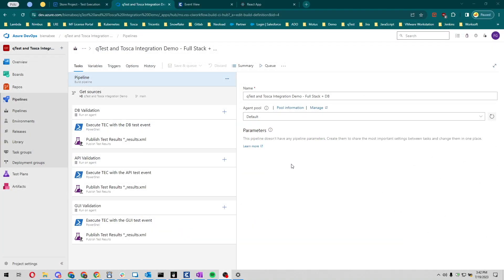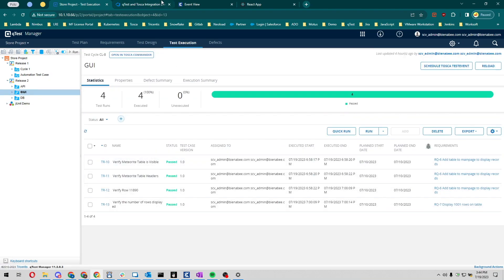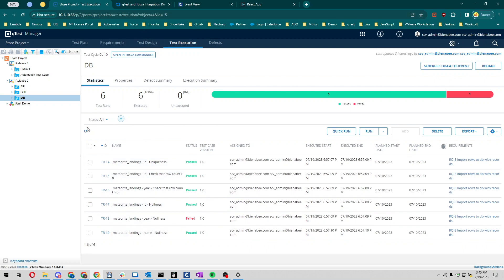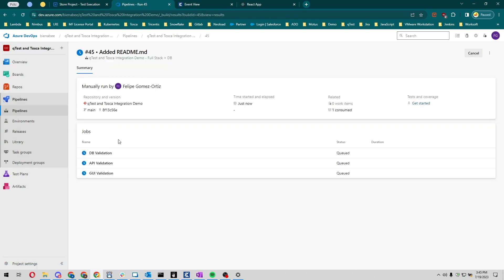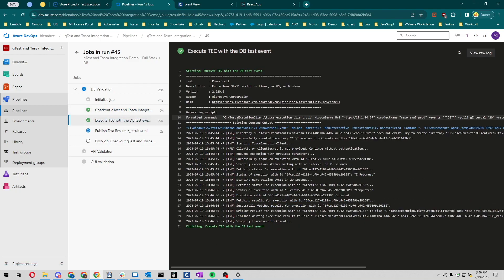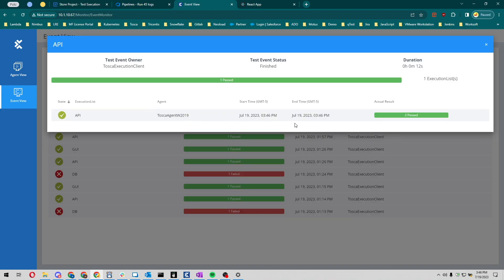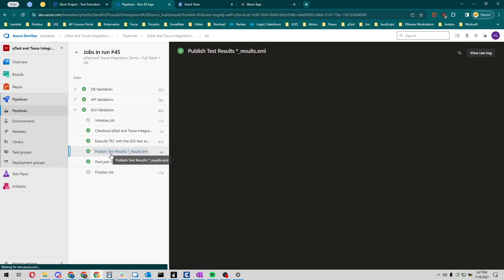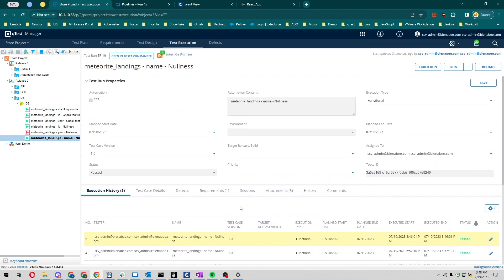qTest & Tosca for Database, API, and GUI Testing via Azure DevOps Pipelines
In this video, we dive deep into the integration between Azure DevOps and tricentis products including qtest, tosca and Tosca Data Integrity

🛠️ What You'll See:
- How all these tools are supposed to work together
- Validating database row counts, ID uniqueness, and more
- API endpoint testing
- GUI checks including table visibility and header validation
- Running these tests through Azure DevOps Pipeline

📈 Results:
We ran a complete series of tests and verified them through qTest. The tests show both passing and failing cases, providing valuable insights for quality assurance.

📊 Where to Find Results:
Test results can be stored within Azure DevOps or viewed directly in qTest for deeper analysis.

Drop your questions and suggestions in the comments below!